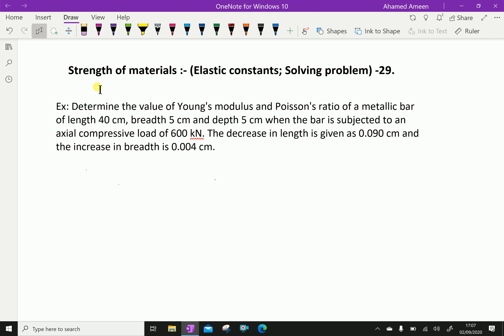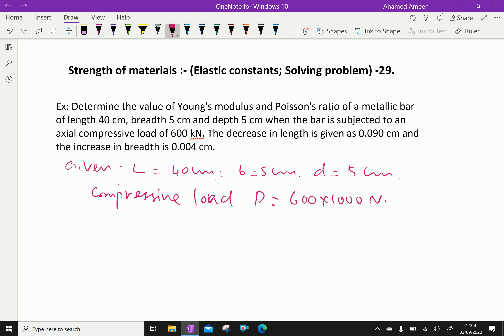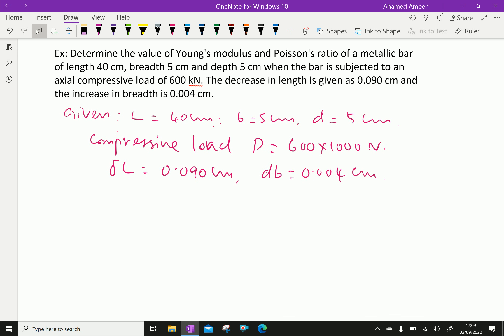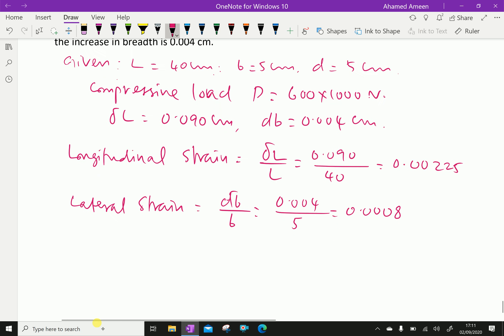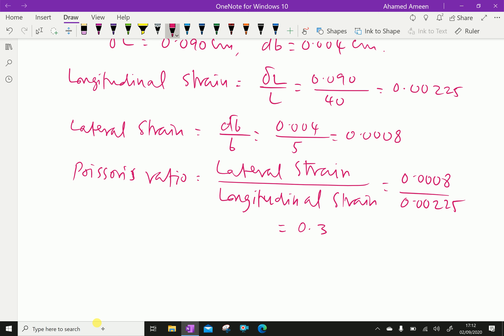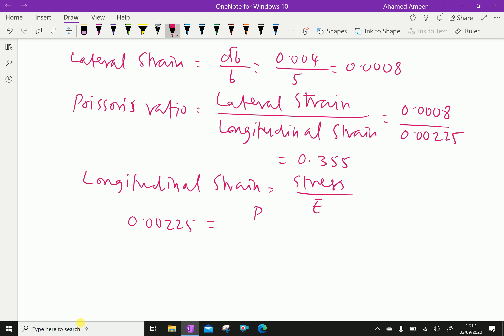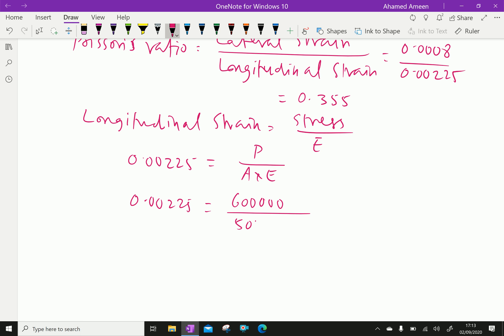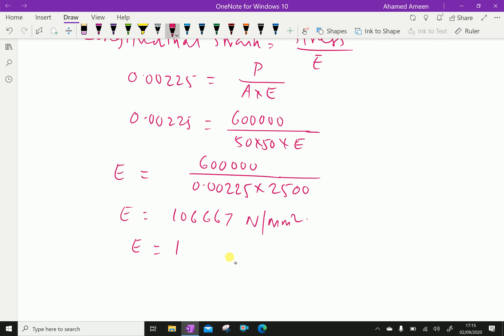Strength of materials : - (Elastic constant; Solving problem) - 29.